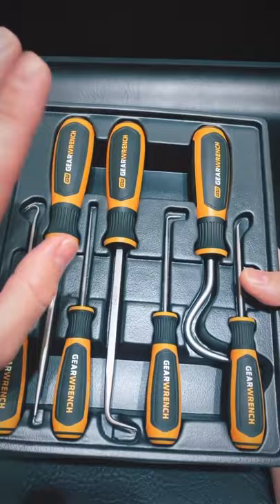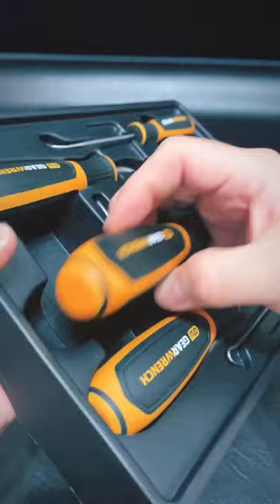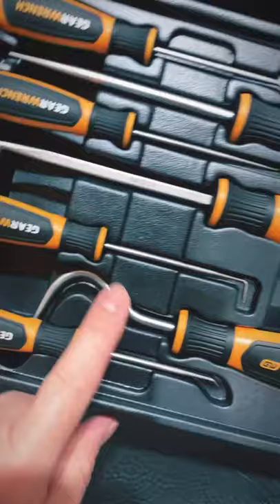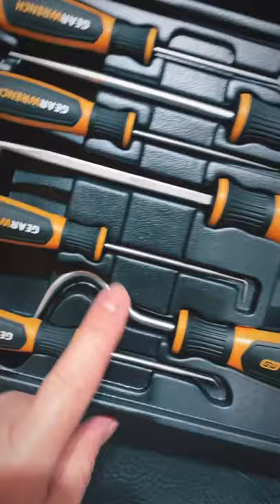GEARWRENCH 7 Pc. Hook & Pick Set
Variety of shapes to leverage or pull parts, springs, and cotter pins

Access around wiring, hoses, and other engine bay obstacles

Full polish alloy steel blade prevents rust and corrosion

Ergonomic tri-lobe dual material handle provides the optimal balance of strength and efficiency

Oil and solvent resistant handle provides a longer tool life

Blades laser etched with part number for quick identification

Meets or exceeds ASME standards for performance and quality